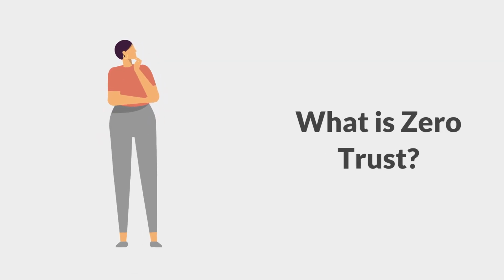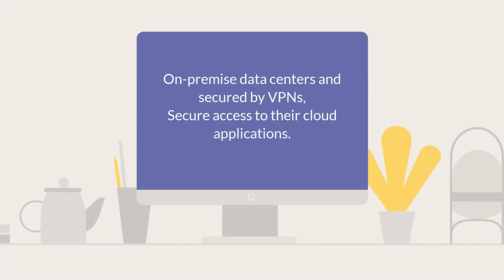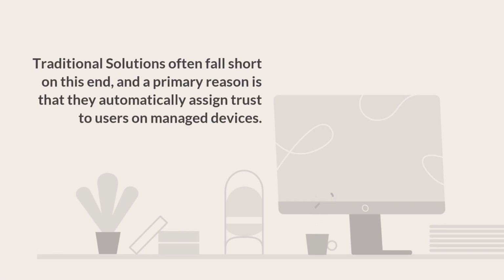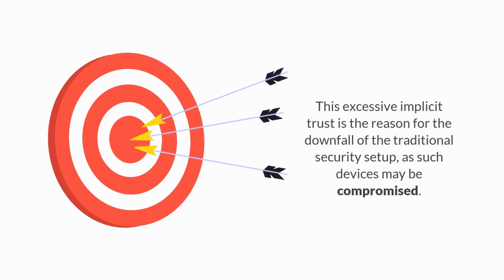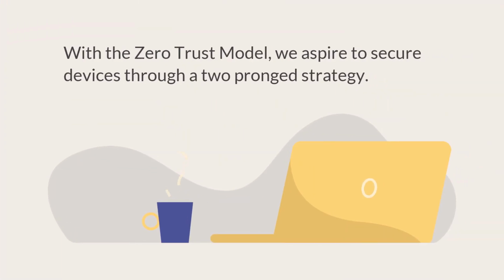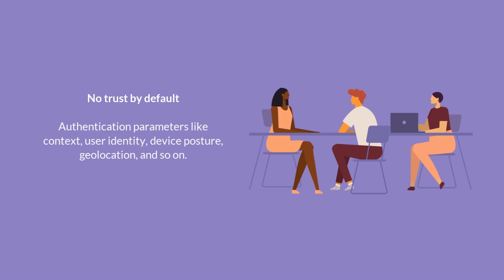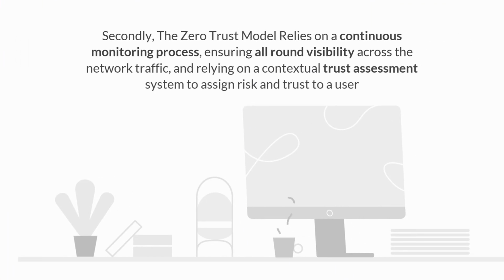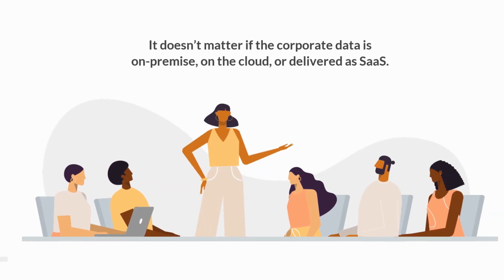Zero Trust Model - Why Organizations need VPN Alternatives ? | Instasafe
The traditional VPN security cannot provide the needed protection against today's security vulnerabilities, which the zero-trust model overcomes. VPN alternative solutions like the zero-trust VPN alternative has started replacing VPNs due to their vulnerabilities. In addition, the VPN alternative protects secure cloud access from security breaches.

VPNs lack a lot of the functionality of improved cybersecurity procedures that help prevent data breaches in the first place.

When it comes to cybersecurity, traditional solutions frequently fall short; they automatically give trust to users and monitored devices. This excessive implicit trust is the reason for the downfall of the traditional security setup, as such devices may be compromised.

The Zero Trust model relies on a continuous process ensuring all-round visibility across the network traffic and relying on a contextual first assessment system to assign risk and trust to the user.

Learn why the Zero Trust Security Model is helpful in minimising old security challenges with new technologies and solutions.

About InstaSafe:
InstaSafe is a trusted zero trust security provider that offers zero trust technology backed by crowdsourced vulnerability discovery to protect and keep organizations and businesses safe. To secure your organization today, you can visit our official